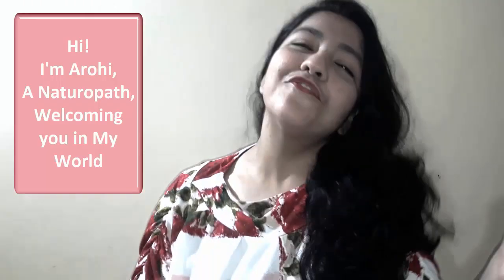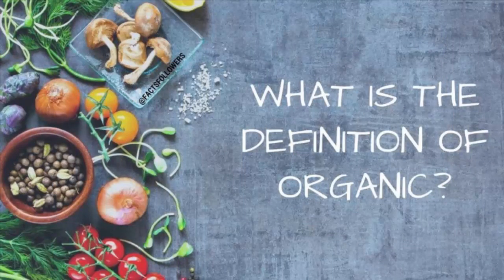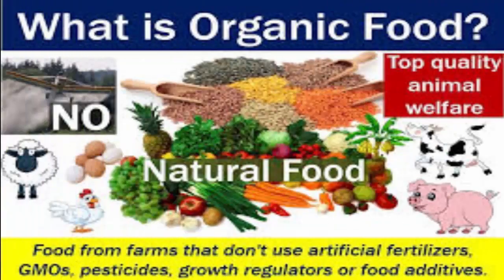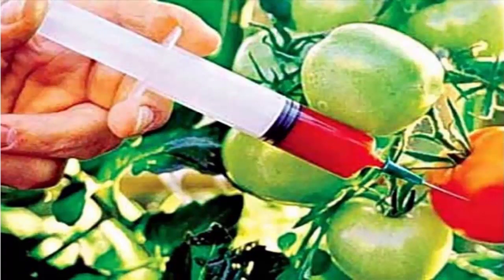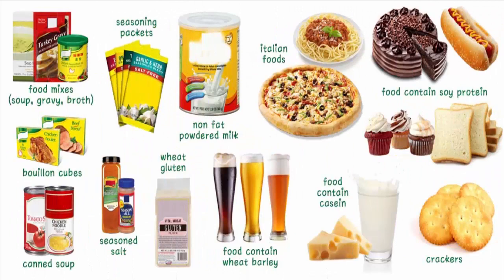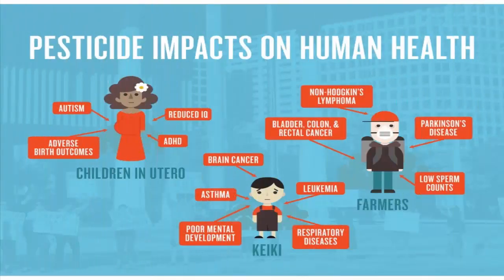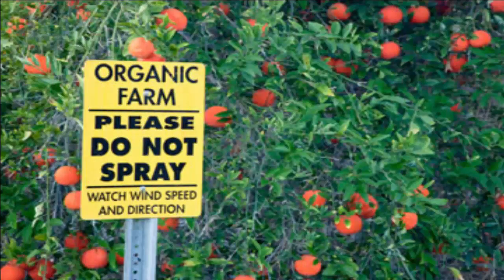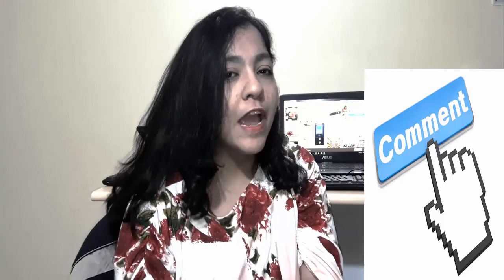क्या आपका खाना सुरक्षित हैं?Is Your Plate Poisonous or Healthy?ORGANIC vs. INORGANIC FOOD:PYP Part-2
The difference between organic and non-organic (conventional) food has to do with how food is produced. For example, organic food like vegetables, fruit, eggs, milk and meat is produced without: Synthetic (human-made) pesticides, herbicides and fertilizers.

DONT FORGET TO WATCH POISON IN YOUR PLATE PART 1 3 4